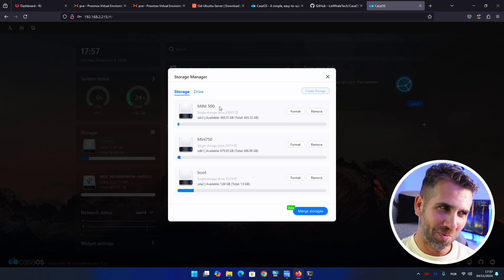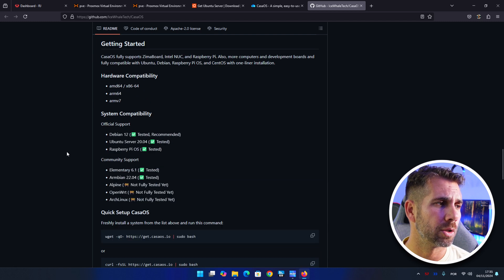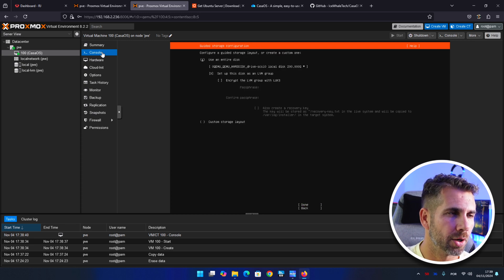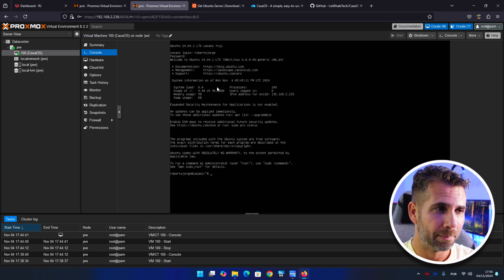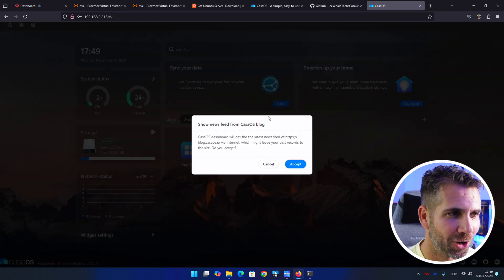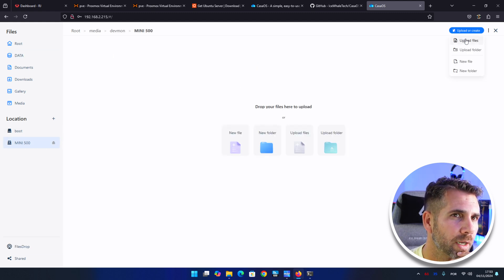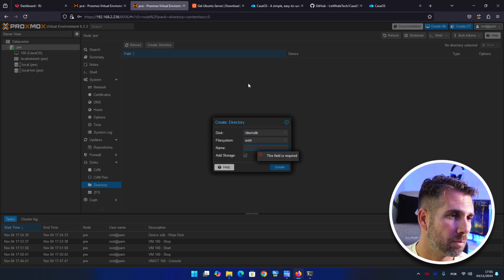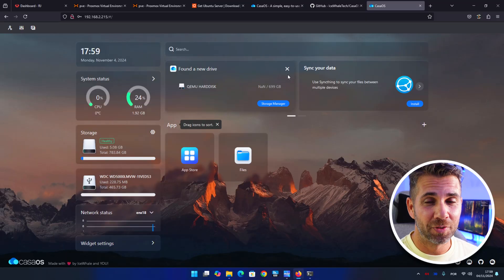How to Add Additional Storage Drive from Proxmox to CasaOS (with installation guide)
Let's add more storage drives to CasaOS on Proxmox the easy way 🙌 PC Used: Minix

✅ RECORDING GEAR: ✅

00:00:00 Intro
00:00:38 CDKeysales
00:01:15 Proxmox Server Overview
00:01:38 Objective / Goals
00:02:00 Container vs Virtual machine
00:02:05 Download Unbuntu Server
00:02:44 Upload Unbuntu Server to Proxmox
00:03:25 Creating a Virtual Machine
00:04:21 Installing Unbuntu Server
00:07:12 Install CasaOS
00:09:41 CasaOS Configuration
00:10:18 Add USB Storage to Casa OS
00:13:26 Adding a Internal HDD to CasaOS